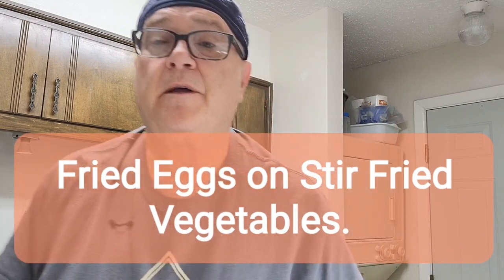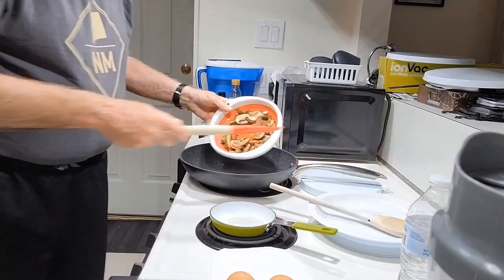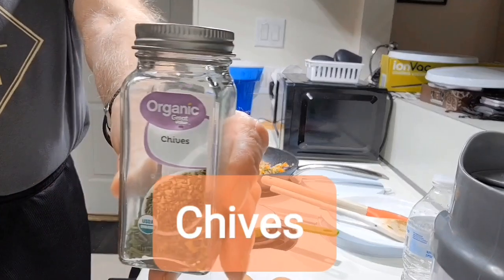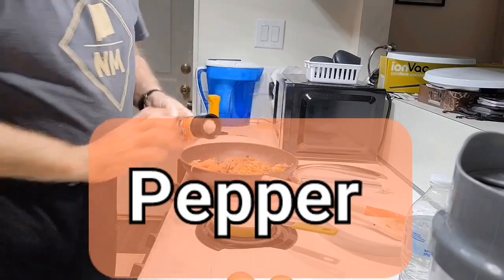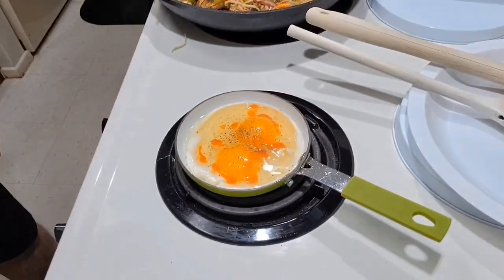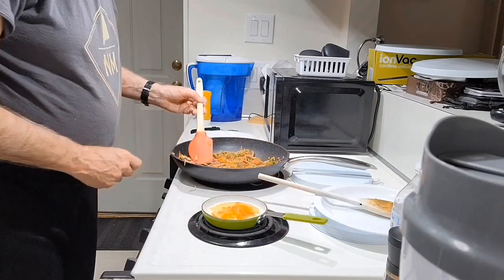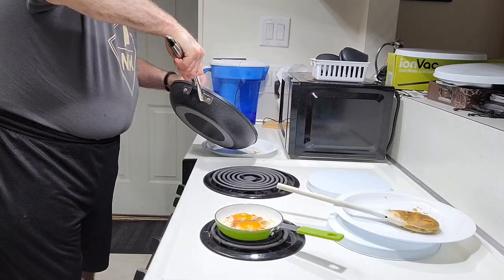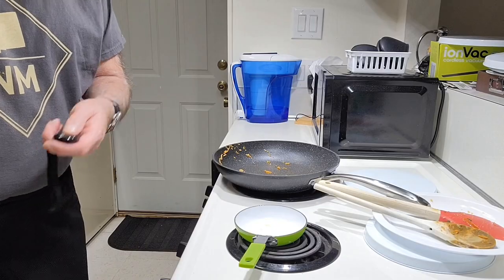Fried eggs, on top of stir fried vegetables. Easy simple, quick recipe.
Easy, quick for fried eggs, on top of stir fried vegetables. Using organic, cage free eggs, fresh vegetables, not canned or frozen, veggies. Eggs, vegetables, veggies, easy quick recipe. Broccoli, carrots, red cabbage, asparagus, tomato, Portebella mushrooms.
eggs vegetables veggies stirfry eggsstirfry eggs vegetables eggsveggies.